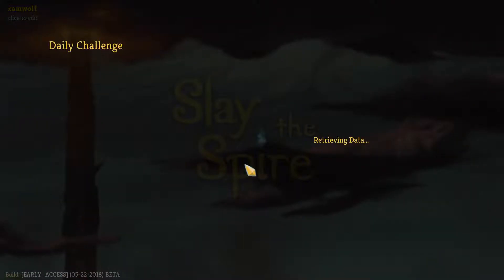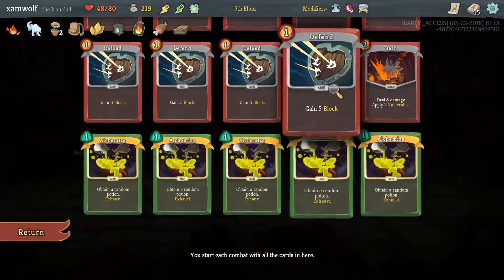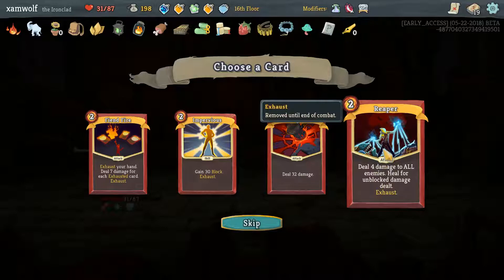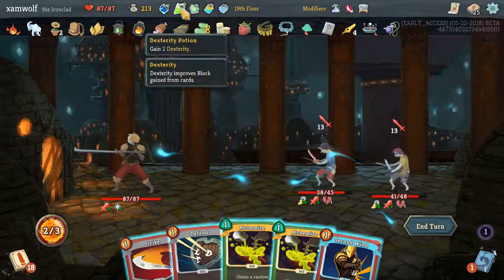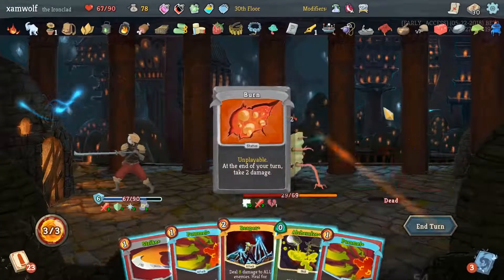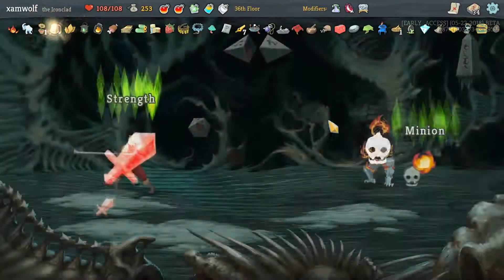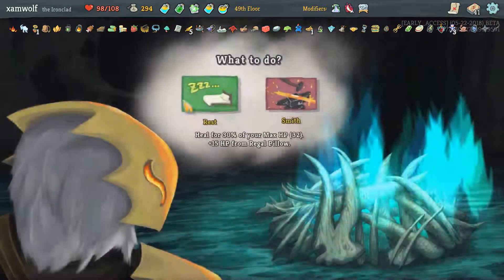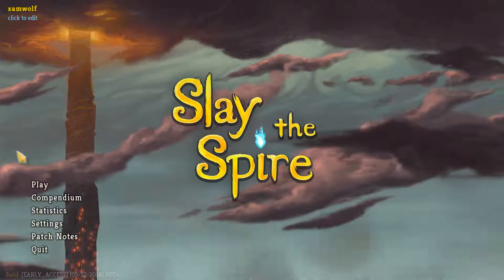Slay the Spire - Daily 23.05